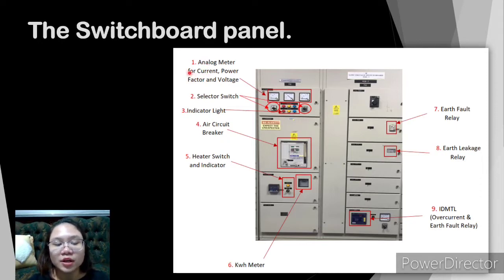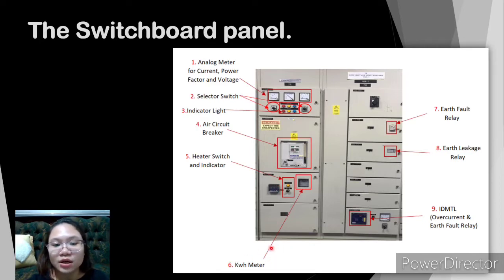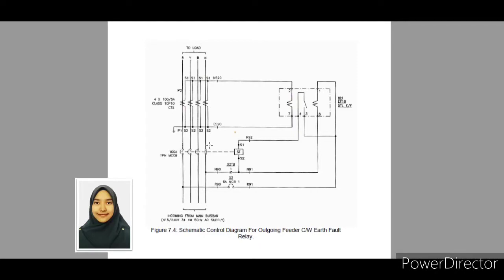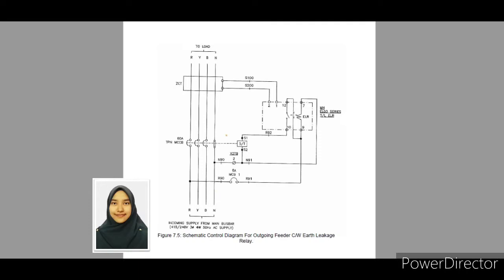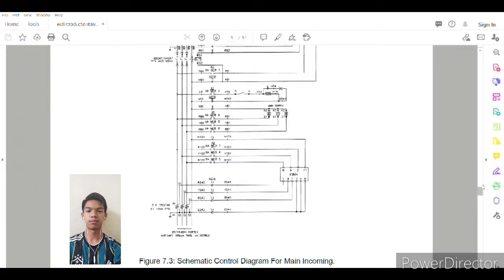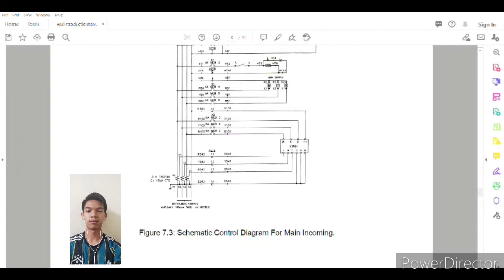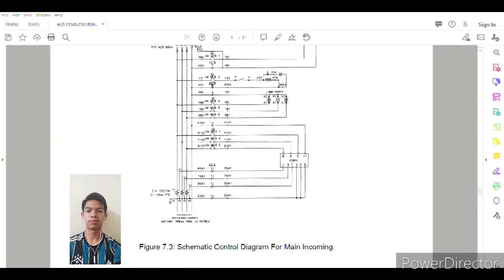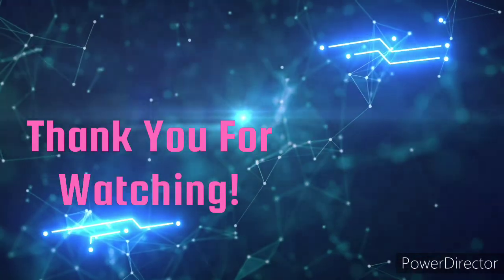Introduction to LVSB design- group 28